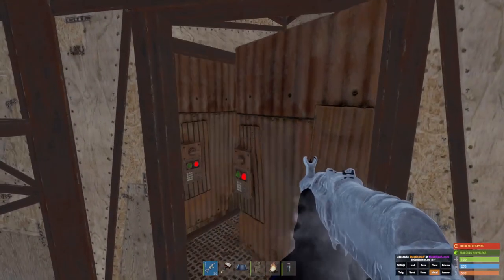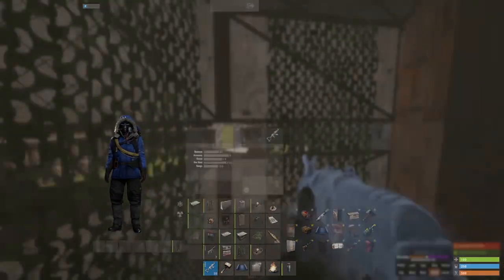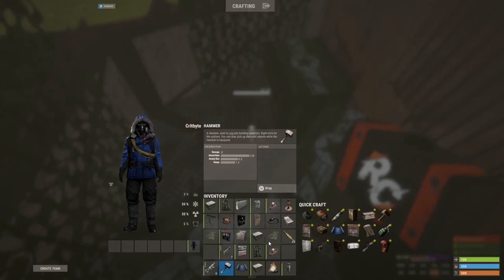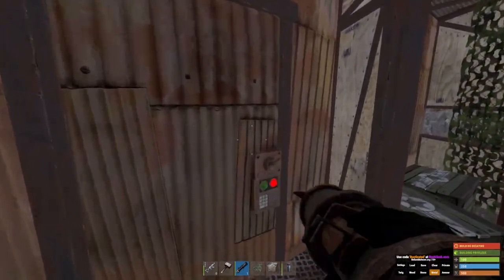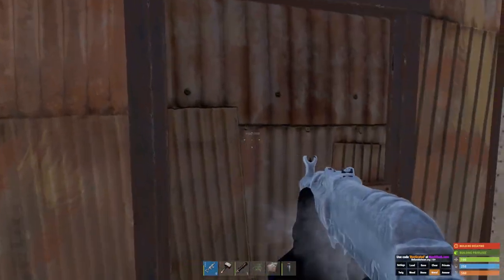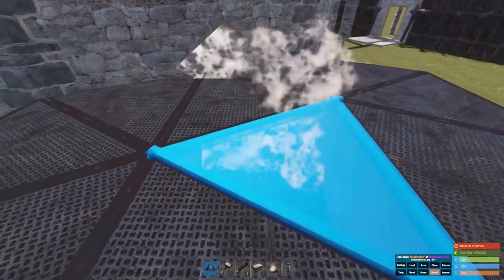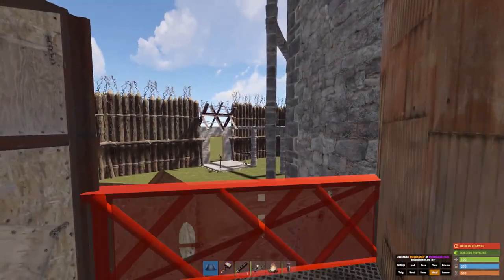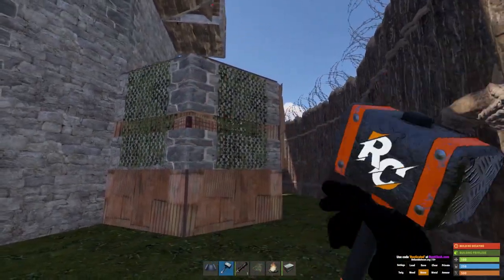WW2 Pillbox defense module?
Interesting Rust base build addon for you guys, doesn't have the greatest mobility if compared to those crazy clan peeks with the roofs and window combinations. Let me know what you guys think. Trying to put those rugs and barricades to use! Enjoy.